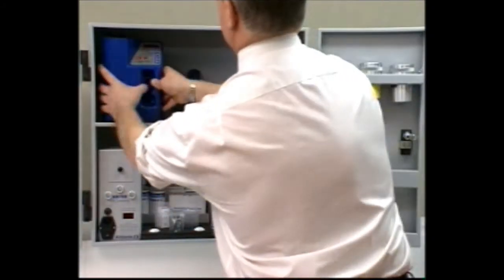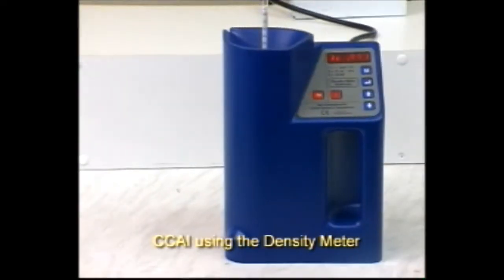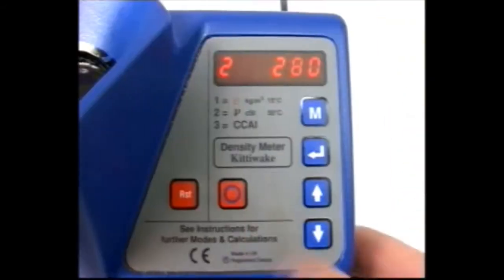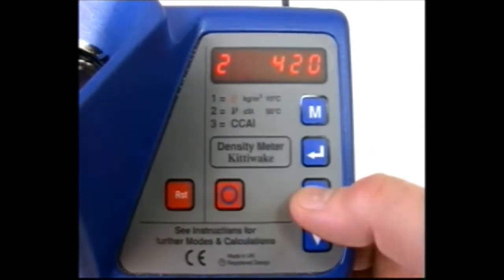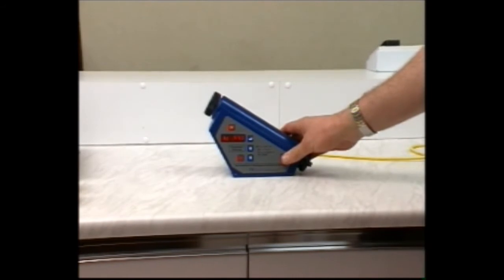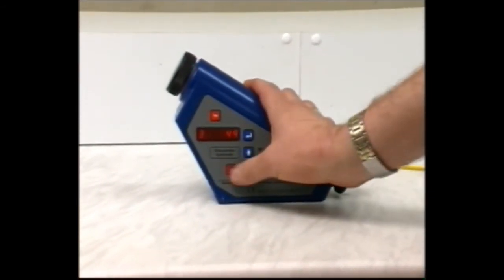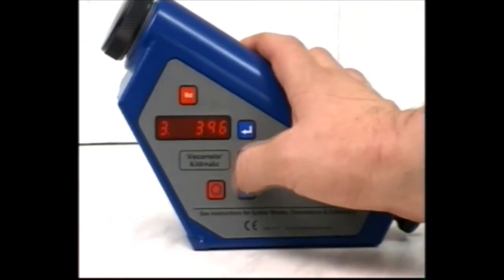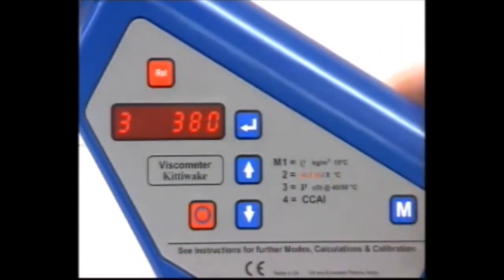Kittiwake CCAI Test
An instructional video showing how to test the Calculated Carbon Aromaticity Index (CCAI) of a distillate or residual fuel oil using the Kittiwake Density Meter.